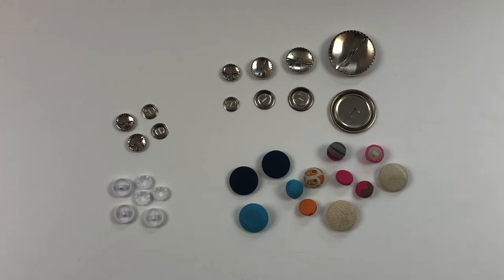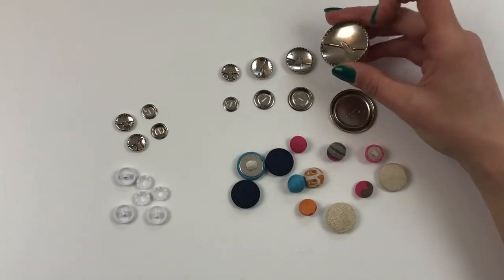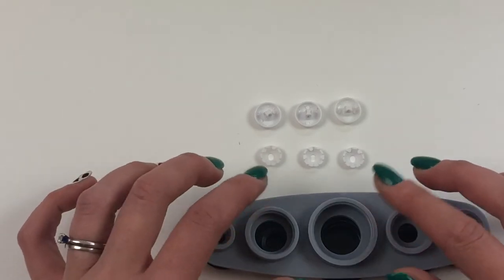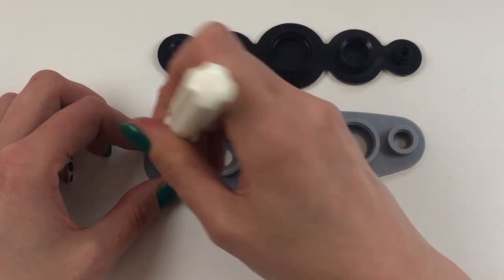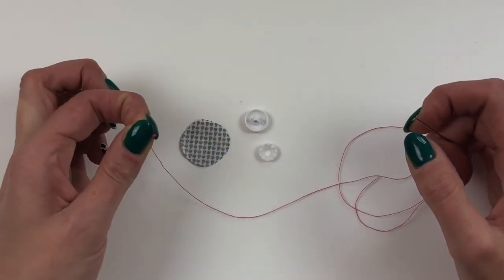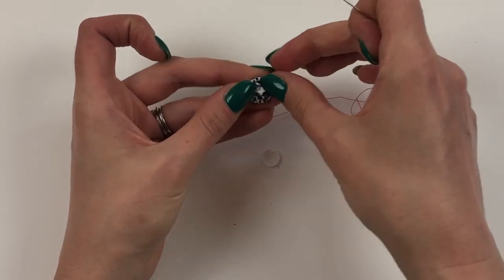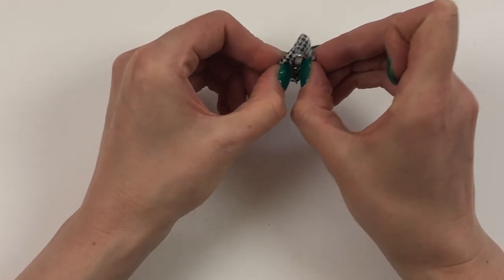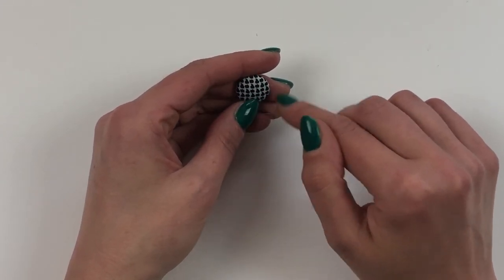How to Cover Buttons with Fabric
In this video Miss Sew demonstrates 3 different methods to cover 'self cover buttons' easily at home.
The 'self cover button tool' or 'self cover button maker' shown in the video is available from various fabric and haberdashery (notions) retailers.

00:00 Introduction
01:14 Method 1 - Using a Self Cover Button Tool
03:10 Method 2 - Using Hand Stitches to Gather the Fabric Edge
04:36 Method 3 - Covering Metal Self Cover Buttons Without a Tool